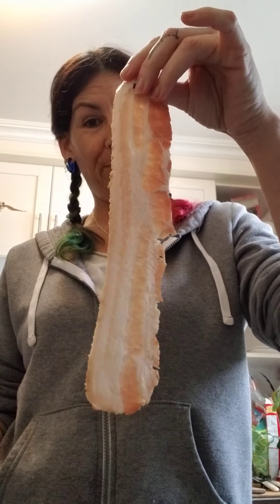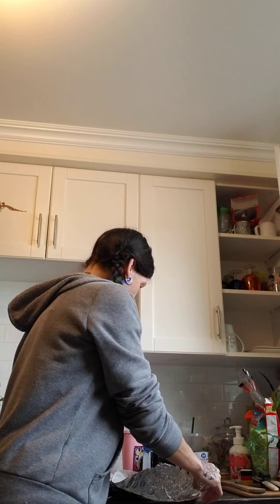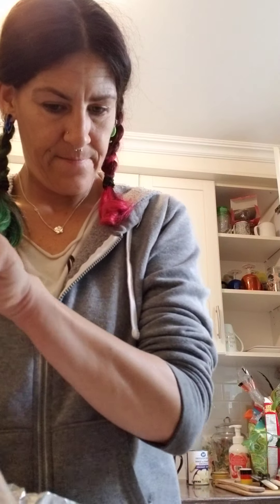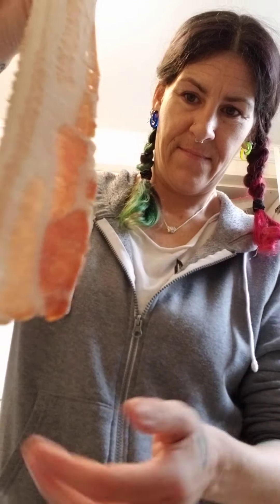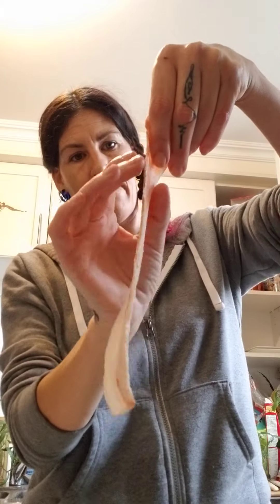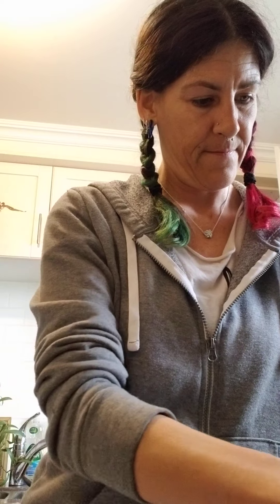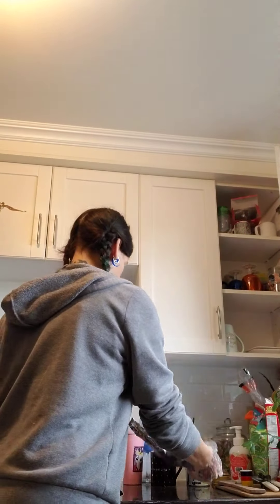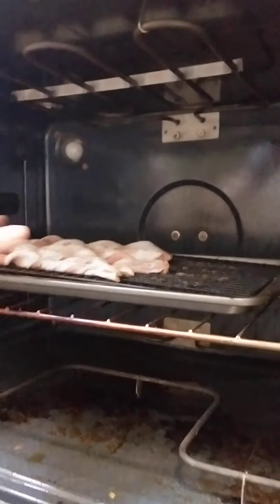the BEST way to cook BACON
that's right, bacon rolls in the oven.